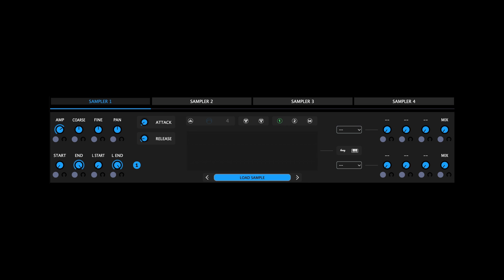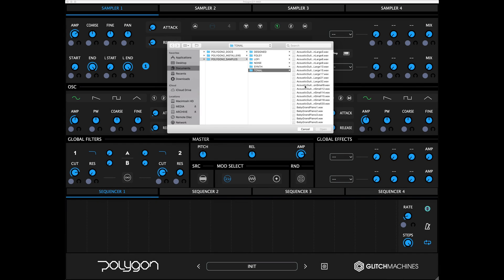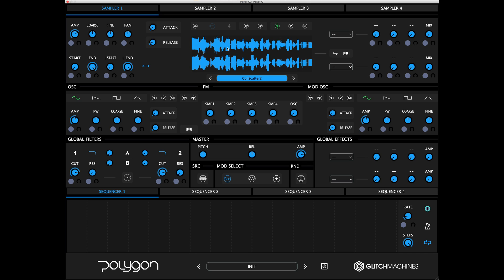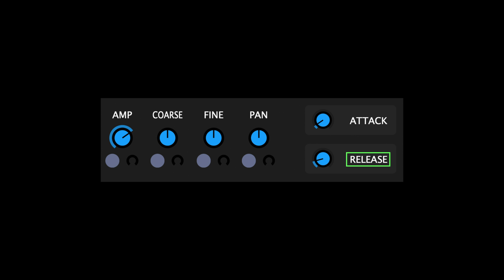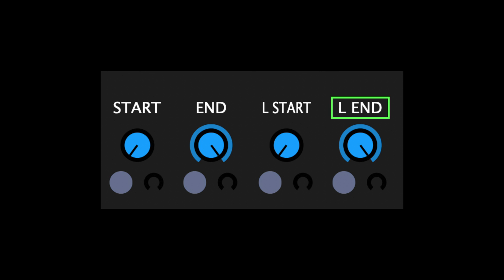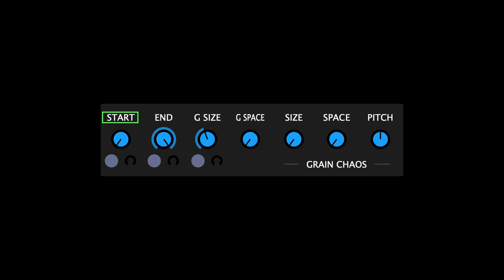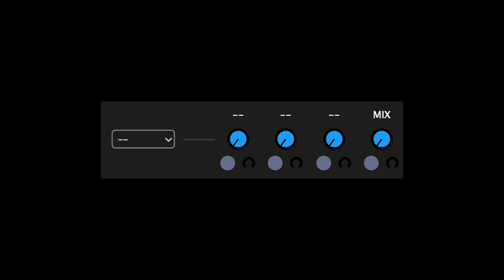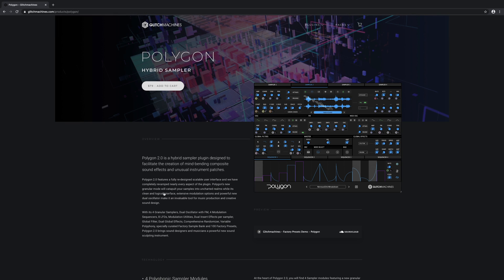Glitchmachines - POLYGON - 02 Samplers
This is a closer look at the Sampler section of Polygon - a Hybrid Sampler plugin from Glitchmachines.